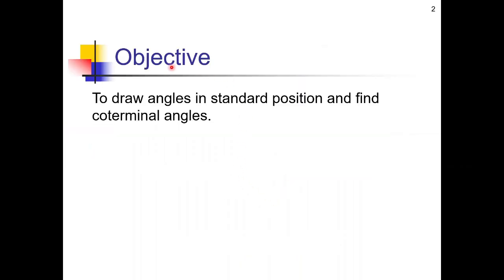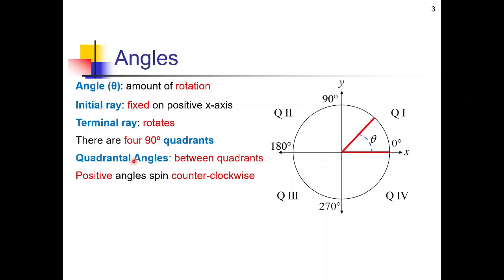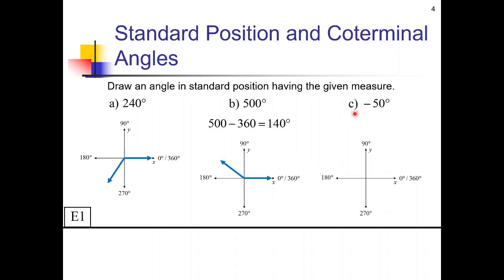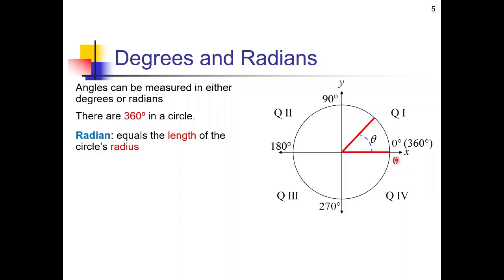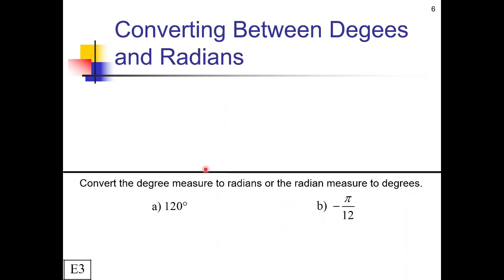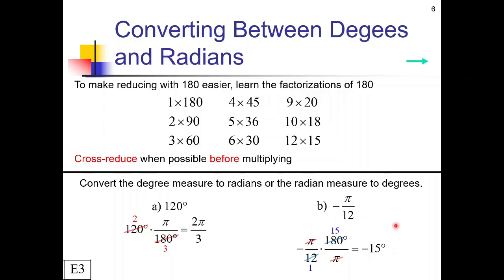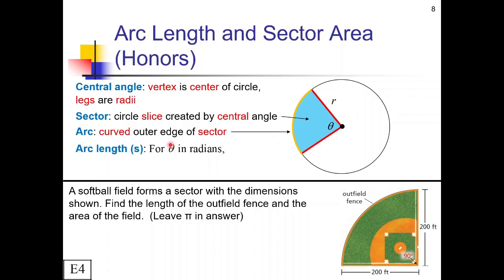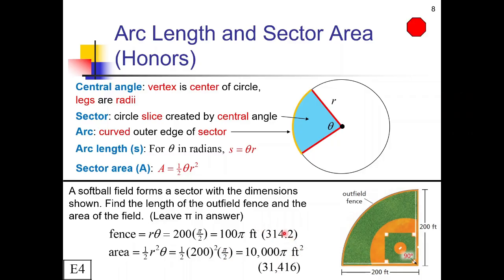Angles and Radian Measure: Lesson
Topic: Angles and Radian Measure